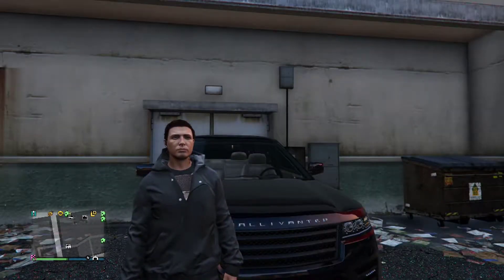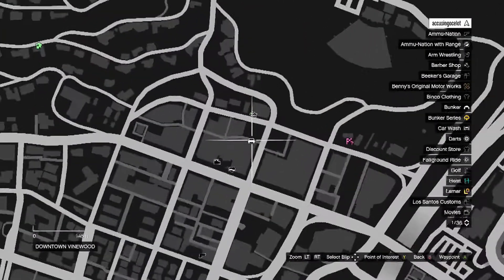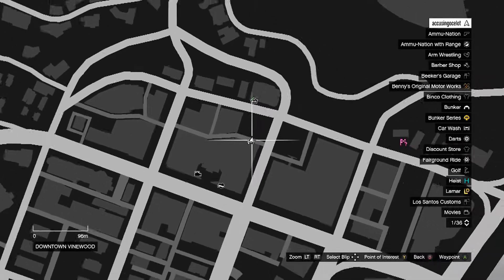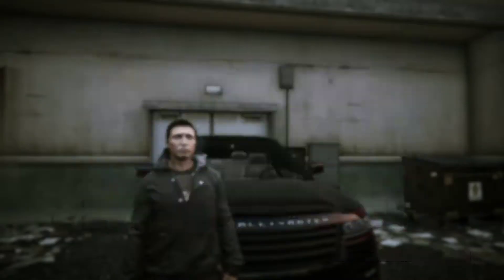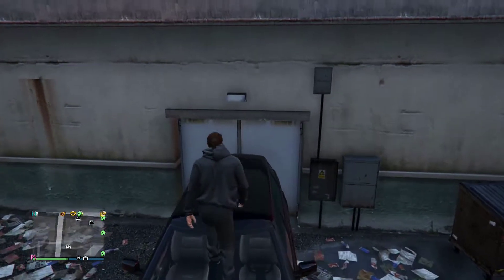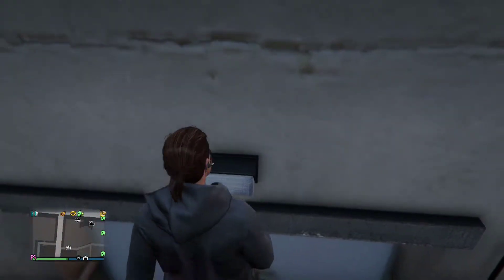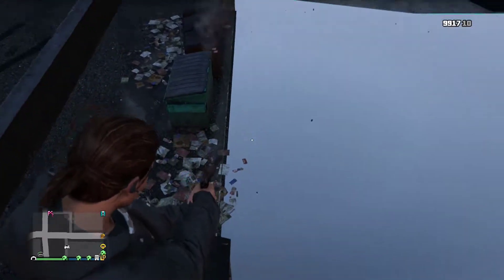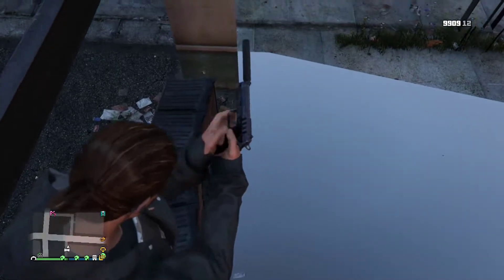GTA 5 Downtown Vinewood Wallbreach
Hello everyone and welcome back to another Canadian Ocelot GTA V video.

Today I am doing a video on a wallbreach located in downtown Vinewood within the game.